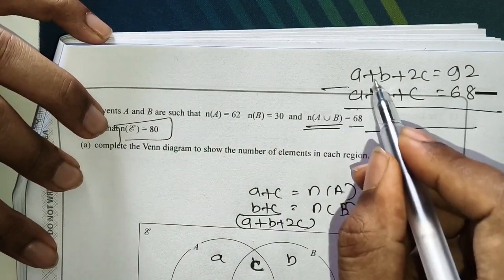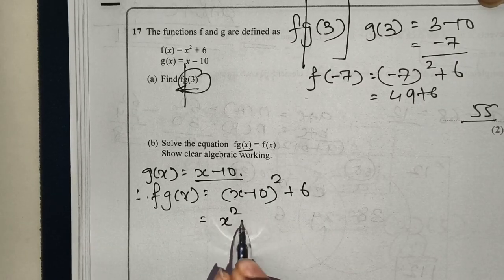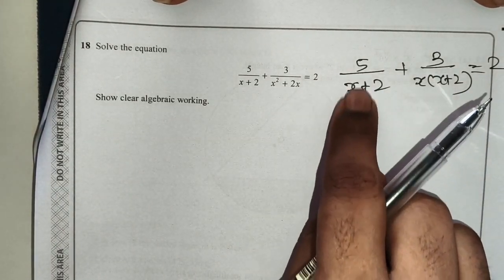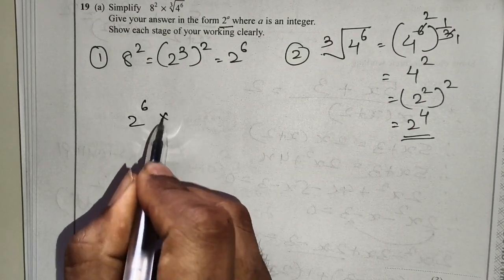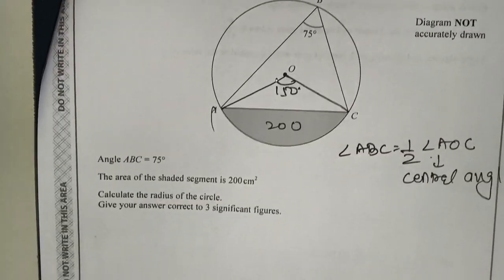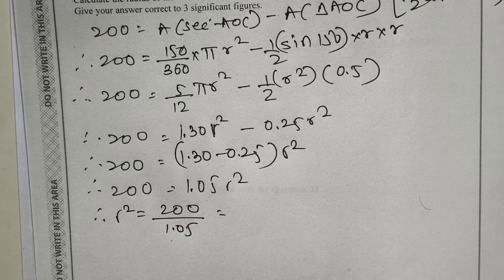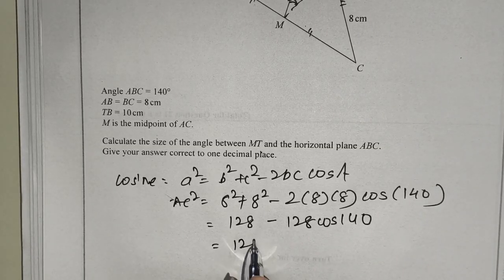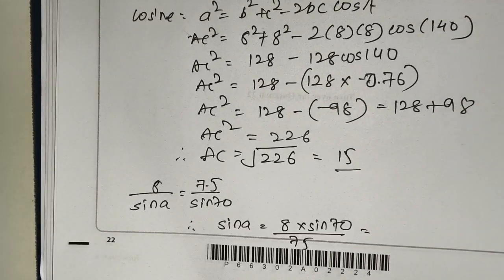Bearings, Functions, Circle theory explained and solved! P66302A0324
Explained in detail, step by step!